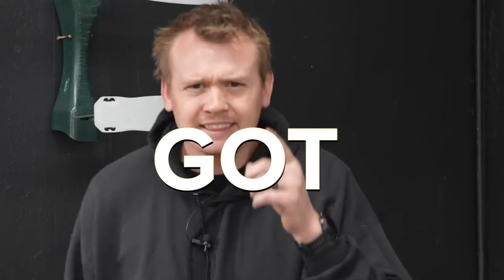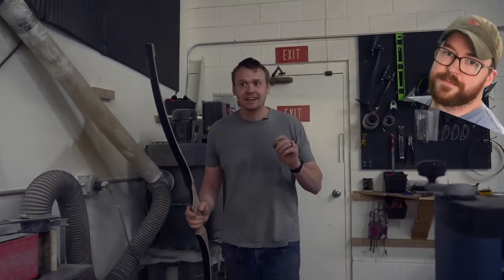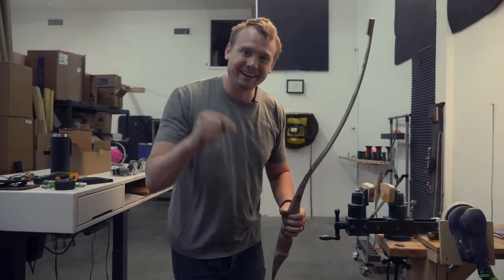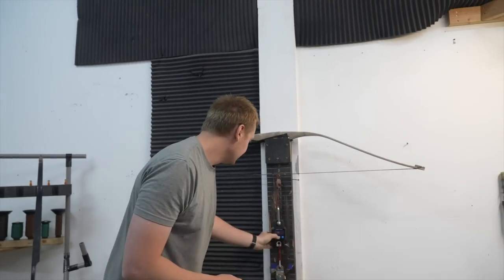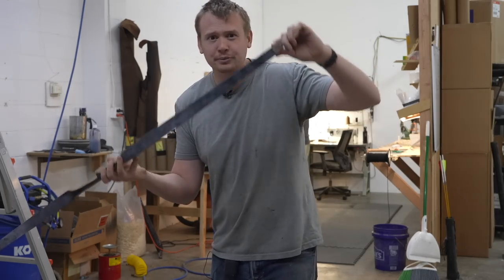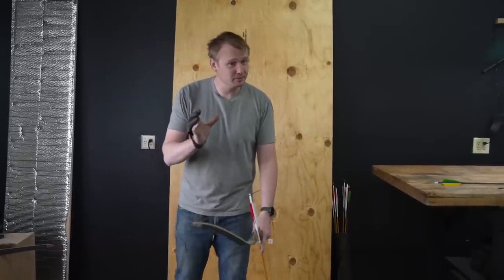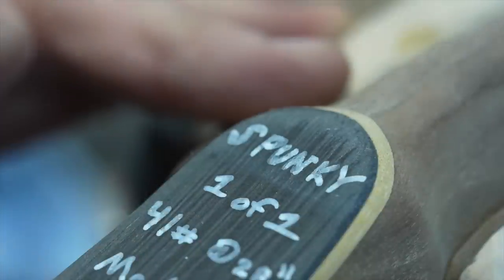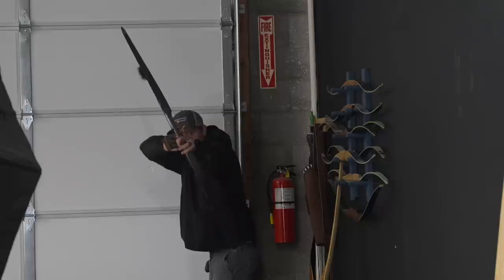DIY BOW BUILD - Lower Poundage = Faster Bow 😮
Shatterproof Archery Amazon StoreFront